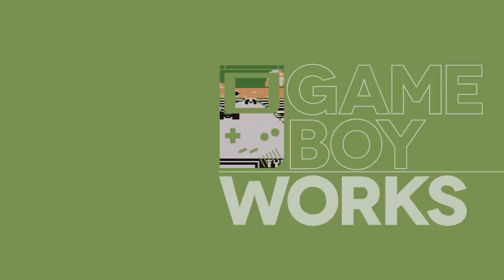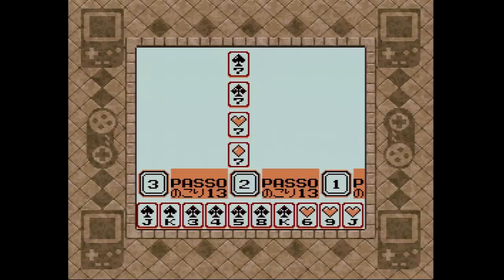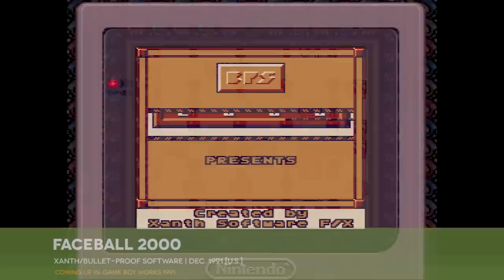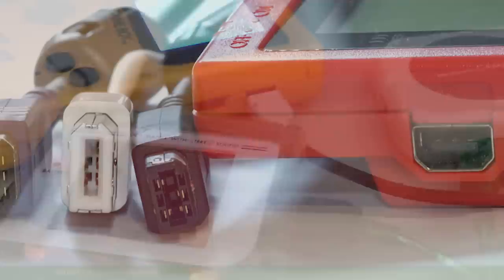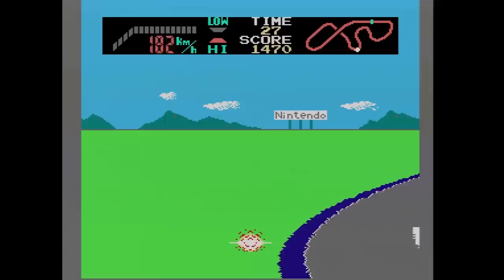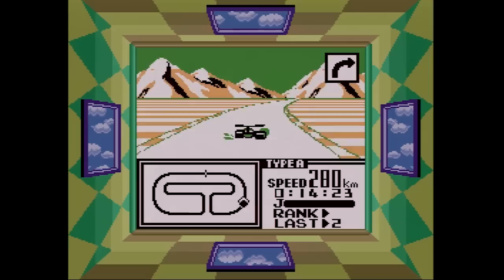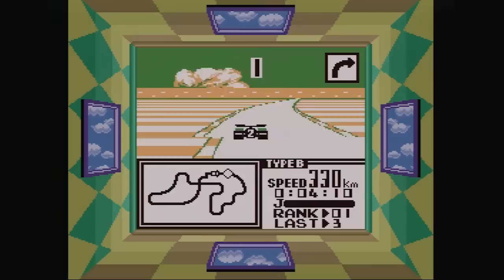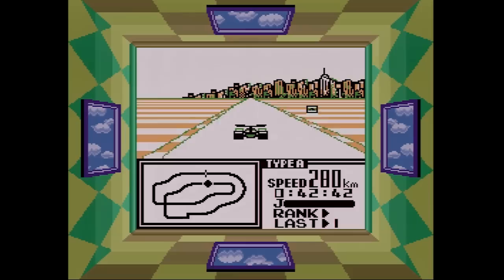F-1 Race and the Nintendo 4-Player Adapter: A mess o' multiplayer | Game Boy Works #110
Game Boy shipped with the ability to allow two systems to link together for multiplayer sessions. But in late 1990, Nintendo took their portable multiplayer options one step further through the Four-Player Adapter, which shipped in the U.S. as a pack-in with the game F-1 Race. This week, we look at both game and peripheral.